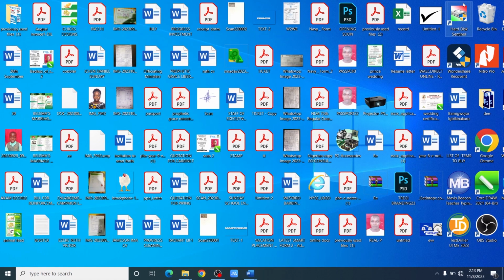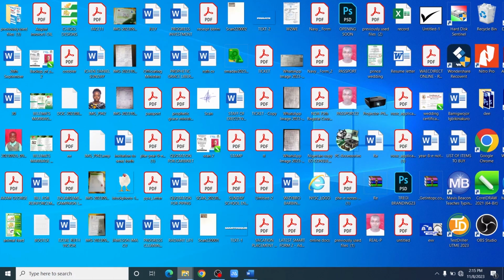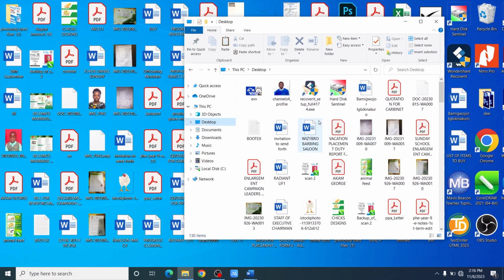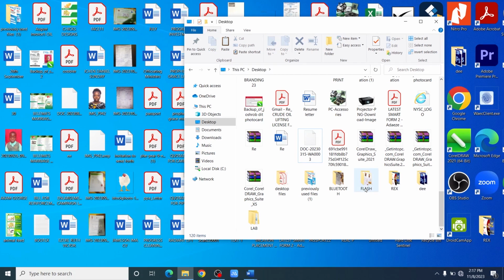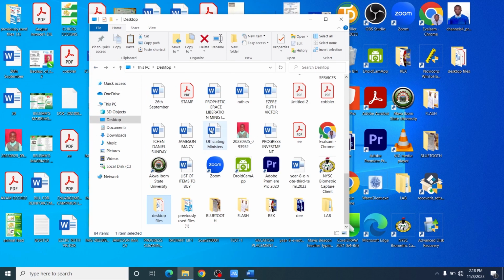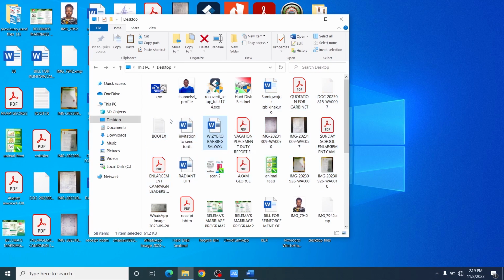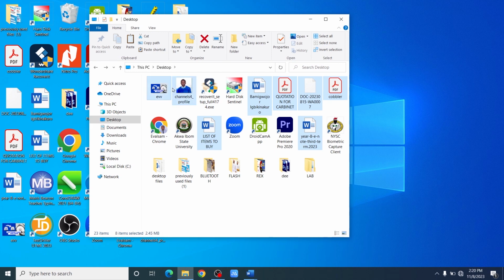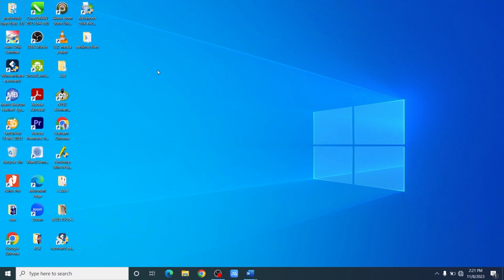How to sort and organize your desktop files and make it clean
Transform your desktop into a clean, organized, and visually appealing workspace by following the simple steps in this video.